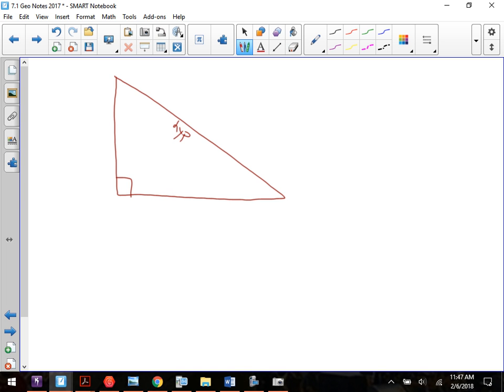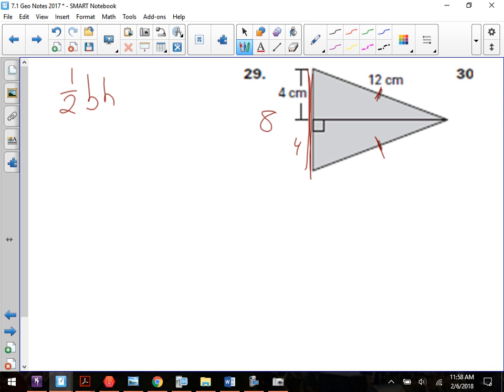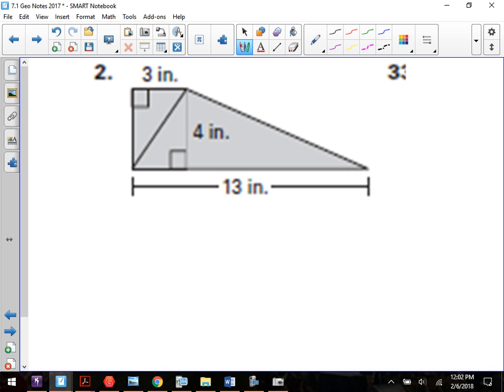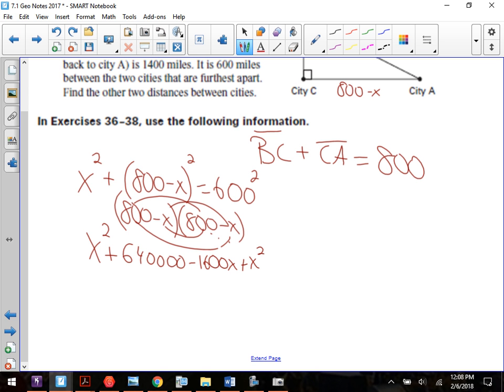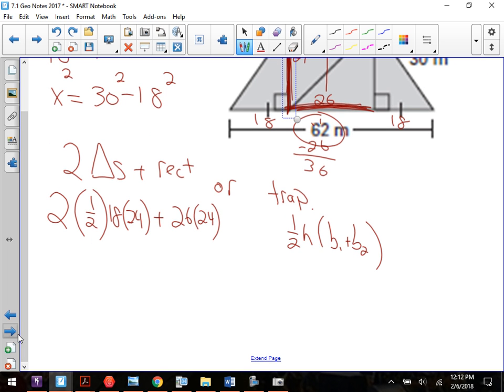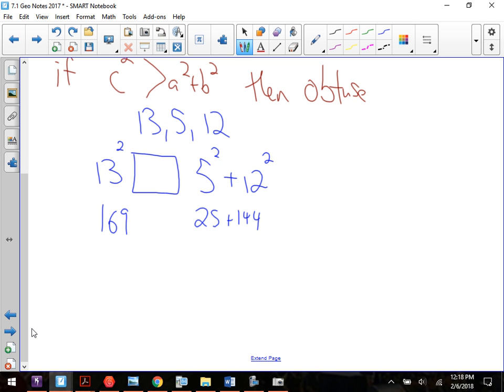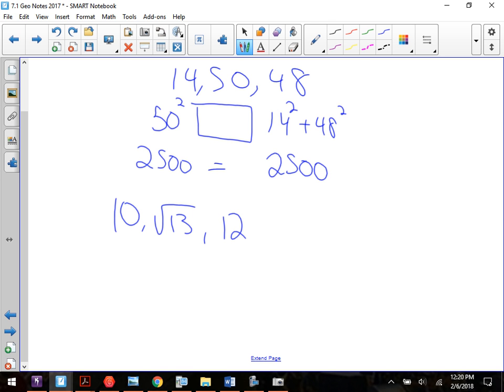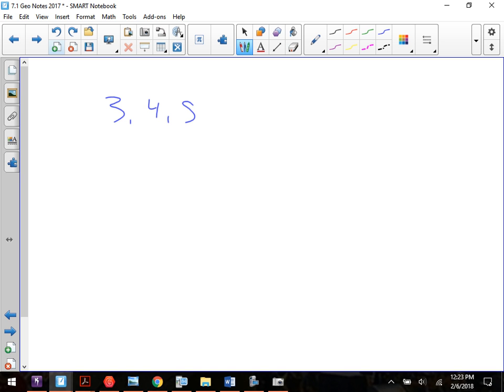February06 8 1 notes p7 8